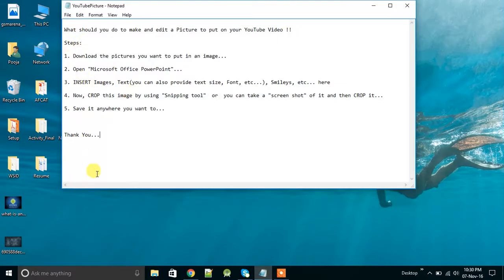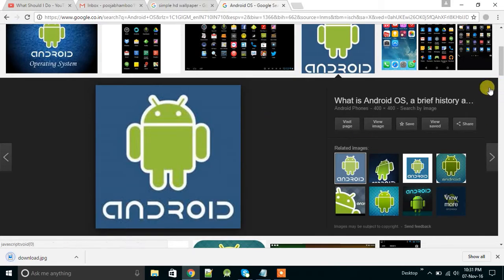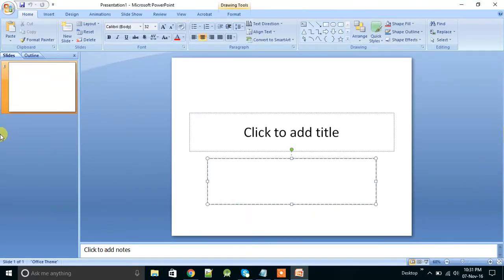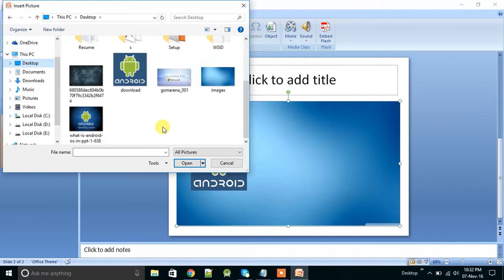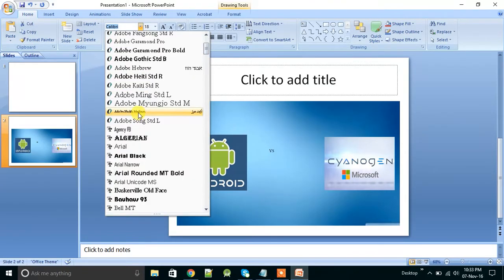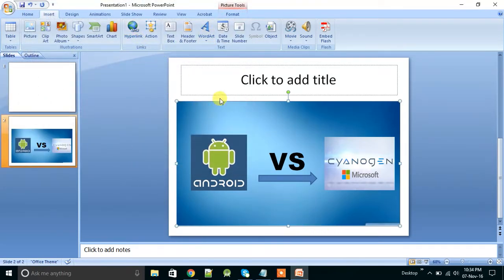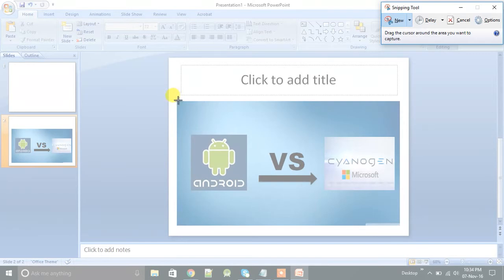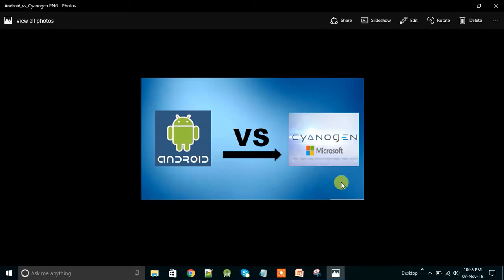Easiest Way To Create Thumbnail For Your YouTube Video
Hello Friends, this is a simple tutorial on how can you make a Thumbnail for your YouTube Channel. Normally many of you have faced difficulty in creating a Thumbnail and ended up by downloading any software etc... Here you don't need to do so, this Video has a simple way for doing so.